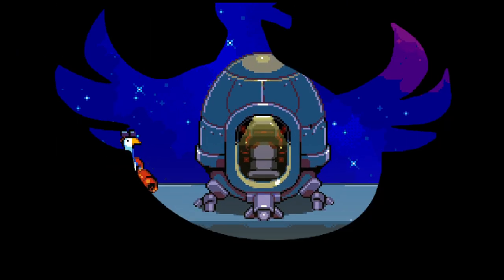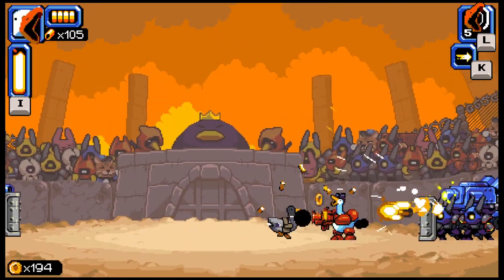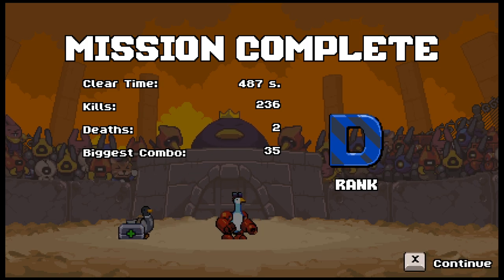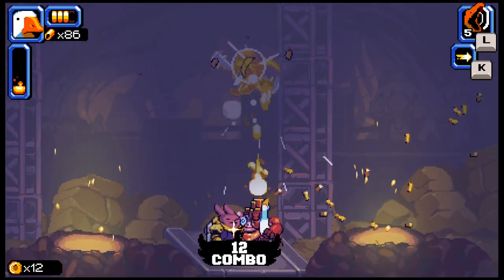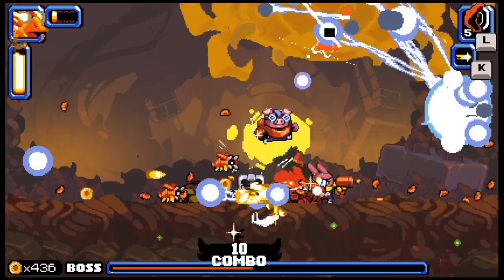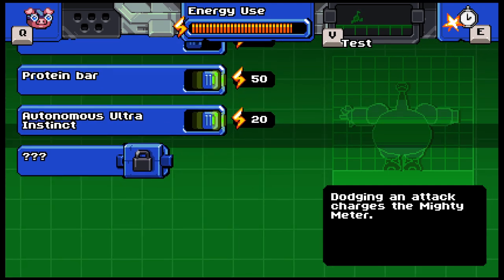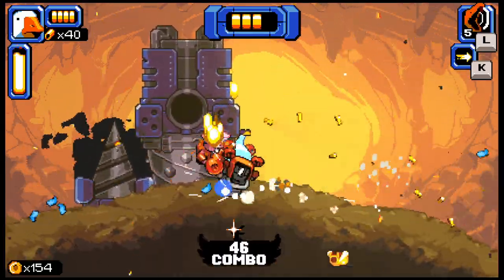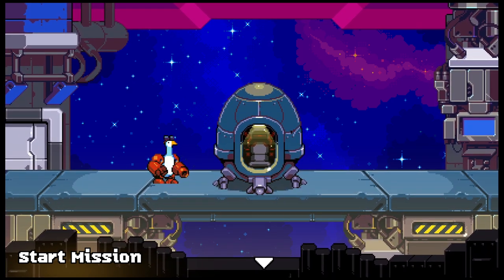Let's Play Mighty Goose Blind - 02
Its time to have a honking time as Mighty Goose, a galactic bounty hunter and a goose. This game looked silly and Metal Slug like, it went on sale and i decided to pick it up and give it a spin! Follow me as i honk my way through the task of being a Bounty Hunter and a Goose.

Mighty Goose is developed by Blastmode and MP2 Games.
It is published by PLAYISM.